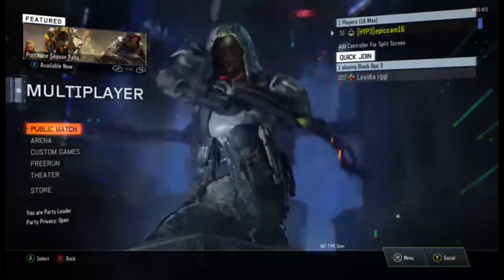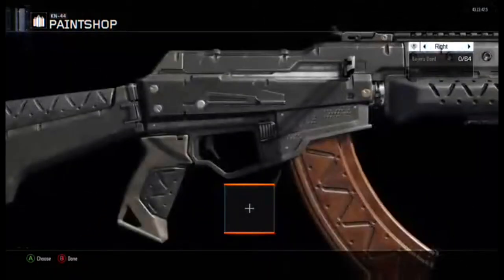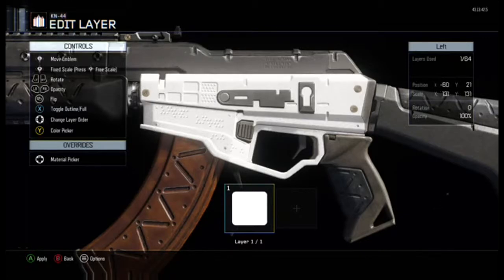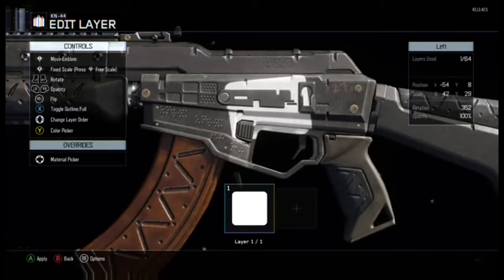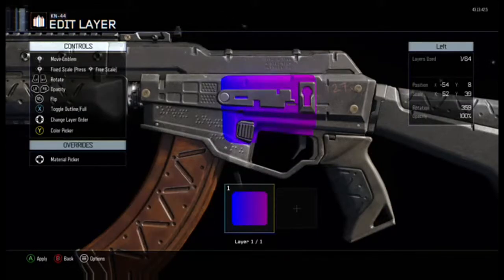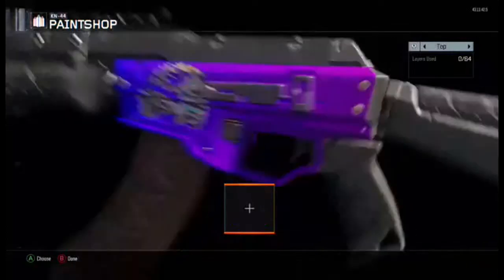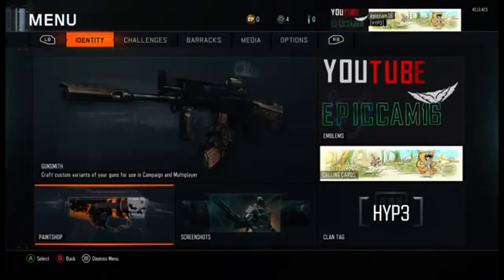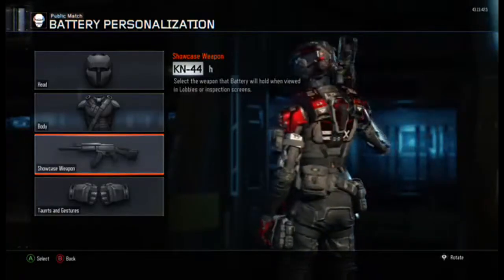How To Paintshop [B03 Tutorial!]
Just the same vid, But Got that new intro in thanks ZG EMPIRE! and have not yet updated the thumbnail to my logo, but don't forget to smash that like button if you injoyed, and subscribe if you havent yet!